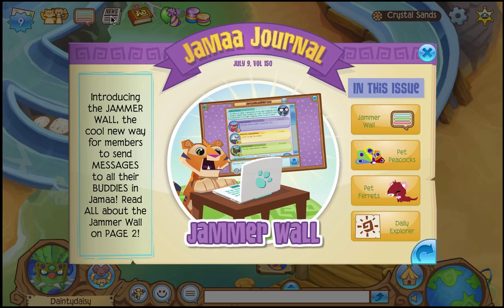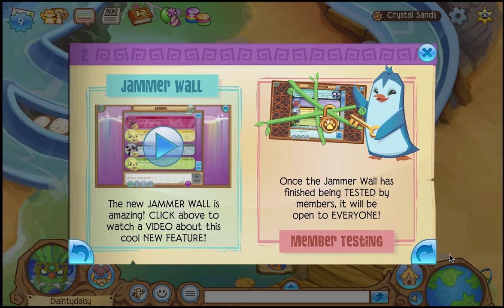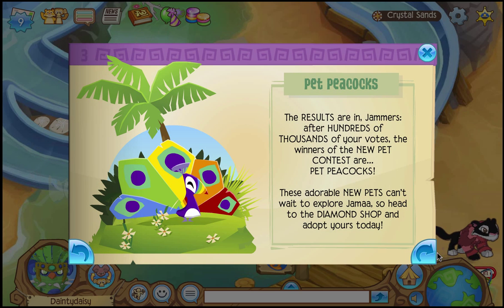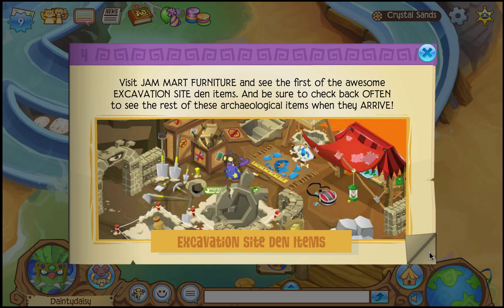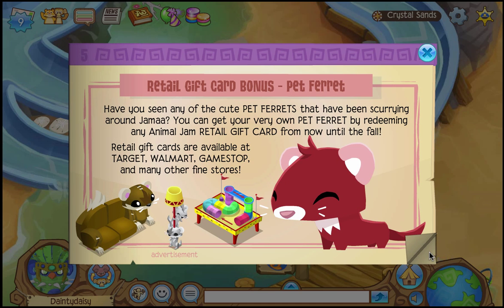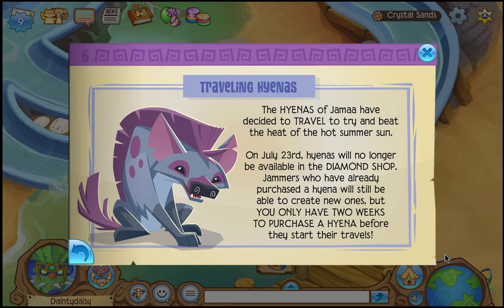Animal Jam: Updates Show Me Your Peacock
Don't mind the title. I was thinking about Katy Perry when I came up with it. I might be having a giveaway soon, so keep your eyes peeled. And don't froget: YOU'RE AWESOME! Btw, sorry if you can't hear my voice. Just listen to the song instead. It's better, lol.